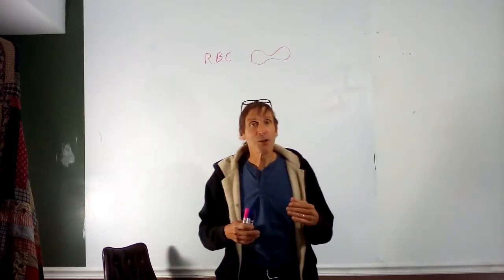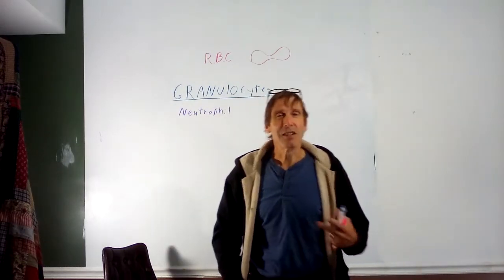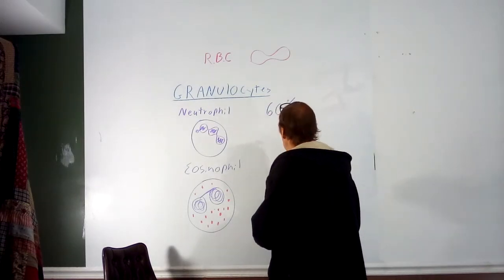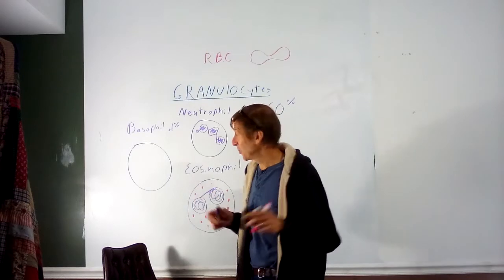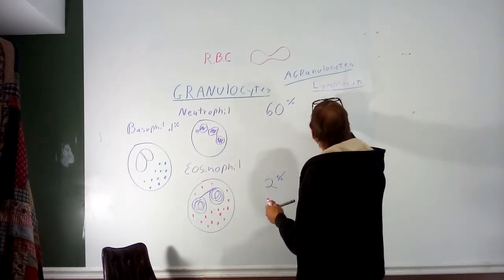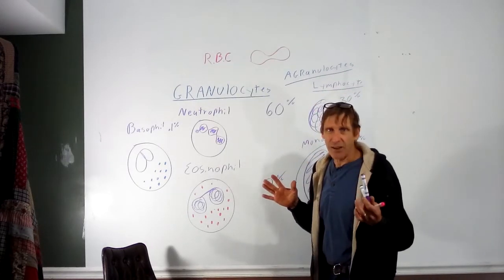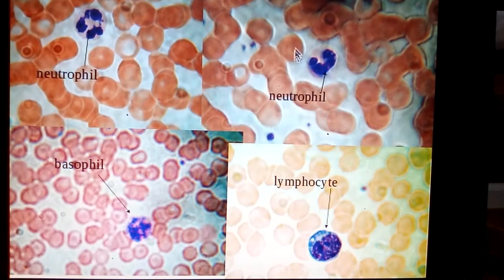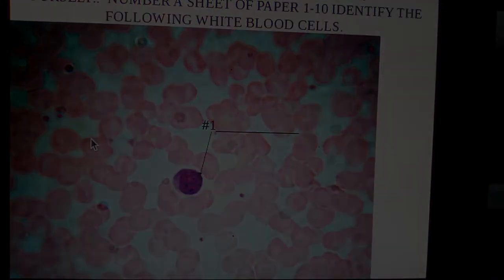Blood cell identification Lab #1